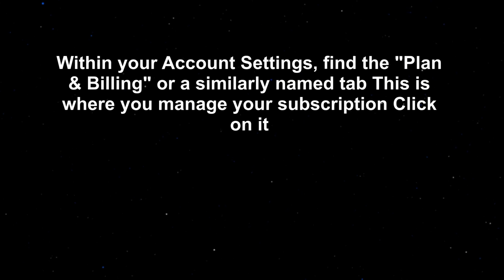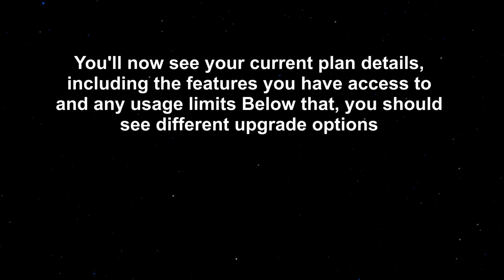How to Upgrade Aisensy - KevinHowTo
How to Upgrade Aisensy guides you through the process of upgrading your Aisensy plan to unlock premium features and increased capacity, ensuring you have the necessary resources to scale your WhatsApp marketing efforts and take advantage of advanced functionalities.

00:00 Intro
00:03 Logging In
00:08 Account Settings
00:12 Plan & Billing
00:16 Upgrade Options
00:22 Payment
00:28 Confirmation